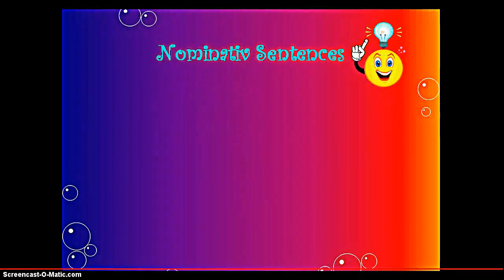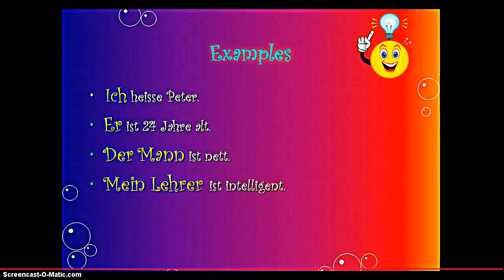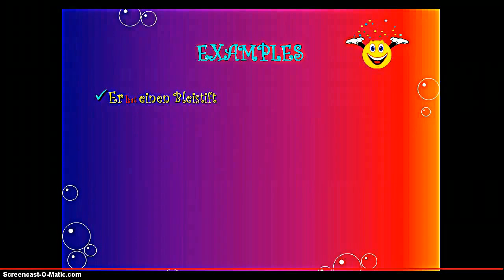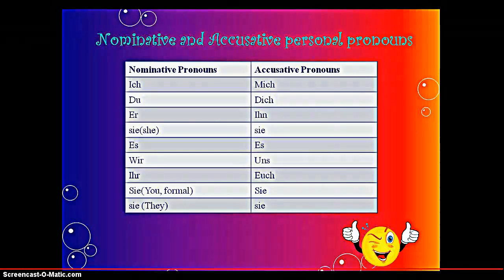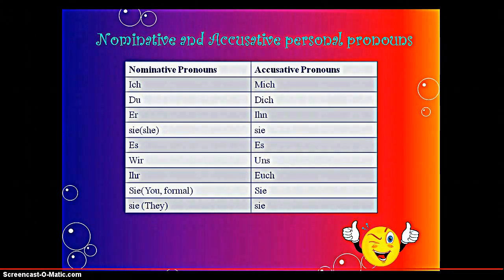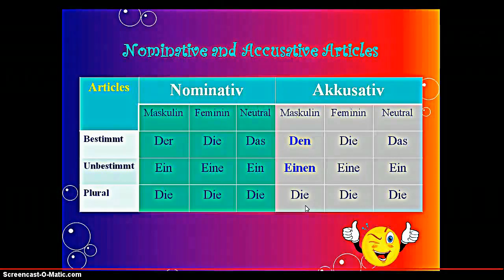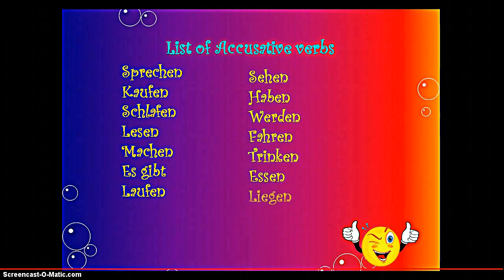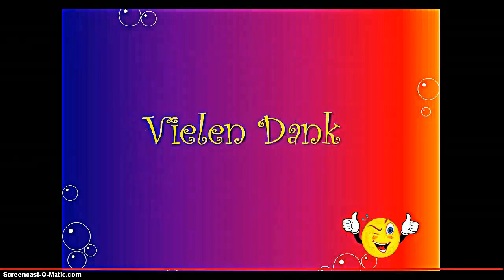Nominativ und Akkusativ.mp4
Nominative and Accusative cases, Briefing.